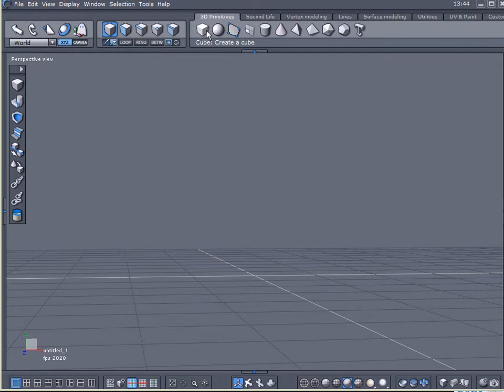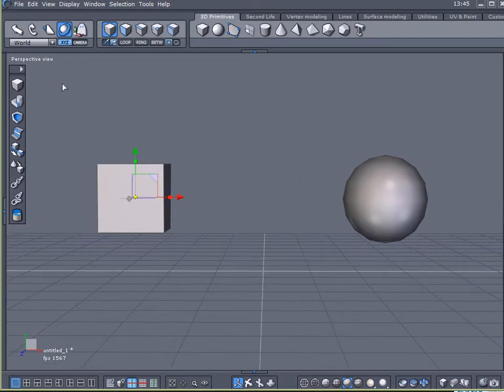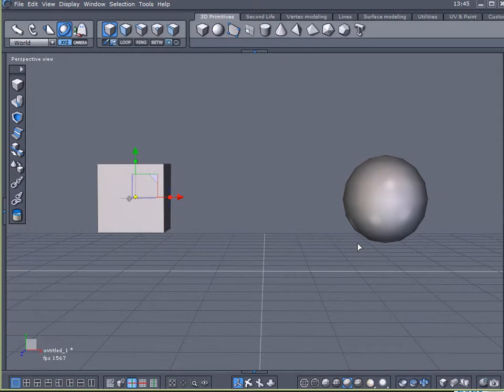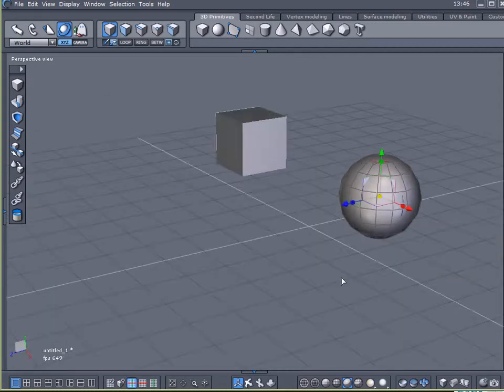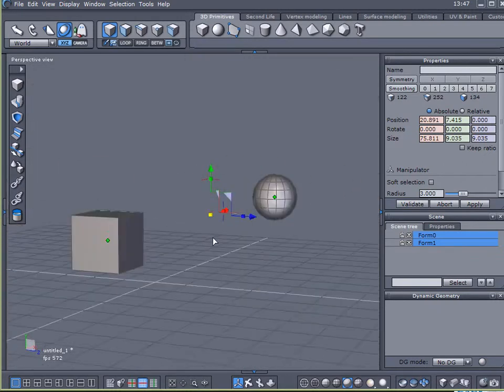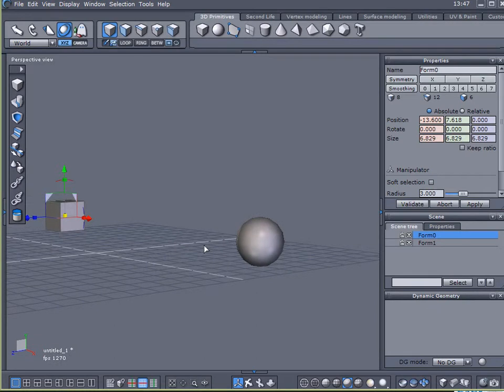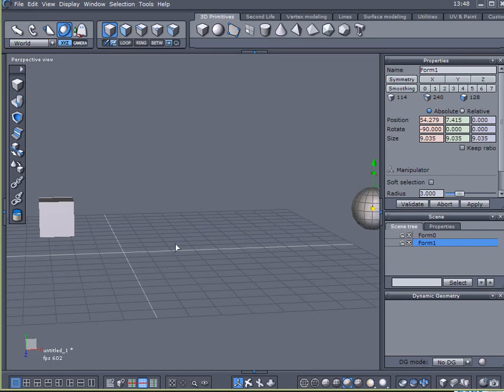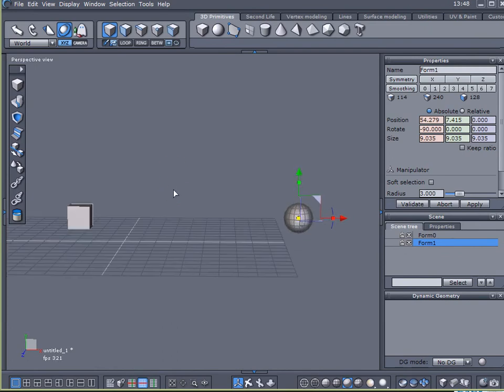Navigating in Hexagon. [hex3]